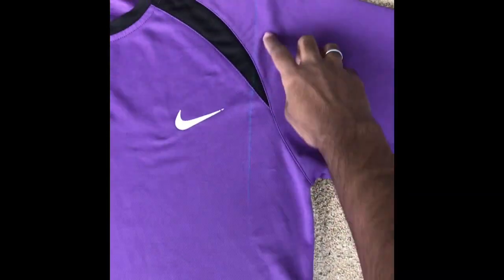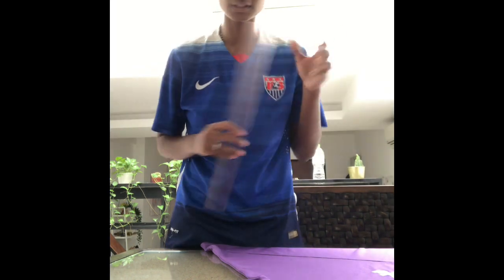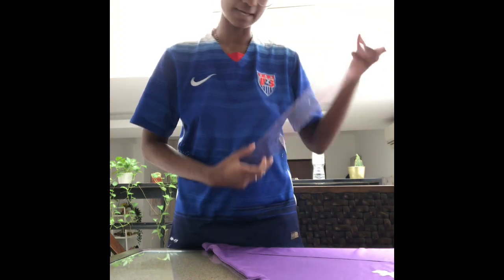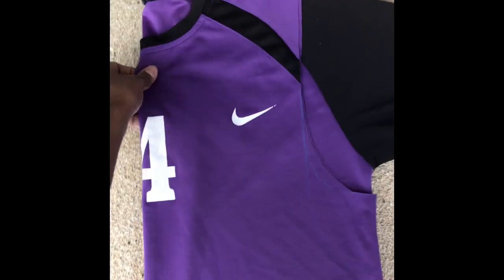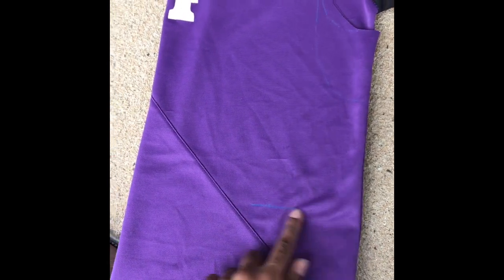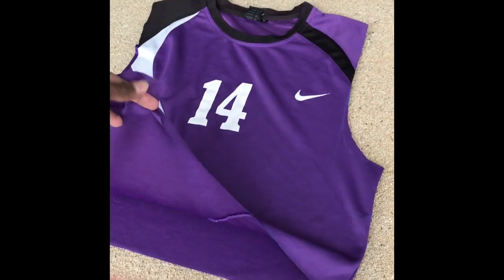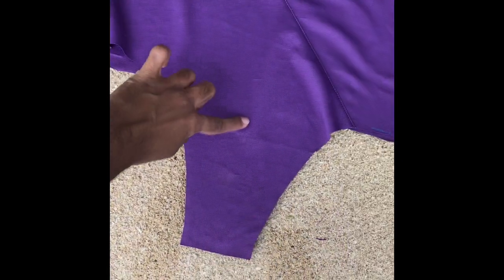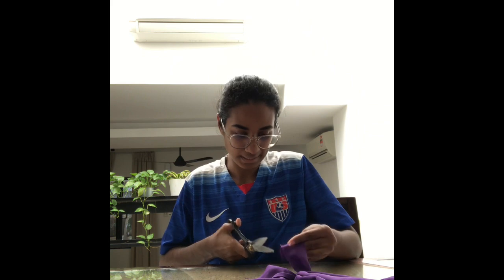DIY Knot Crop Top using an old Jersey || NO SEW (2020)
All you'll need is a scissors, ruler and a fabric pen or chalk. This is a very easy and simple way for you to turn your old boring clothes into something new.
I had this jersey with me for a very long time and it was getting worn out, this jersey reminds me of a special time with my boyfriend as he gave me these. All i could think of is to change this old jersey into something trendy and easy. That is when i thought of recording my process and share it with all of you.